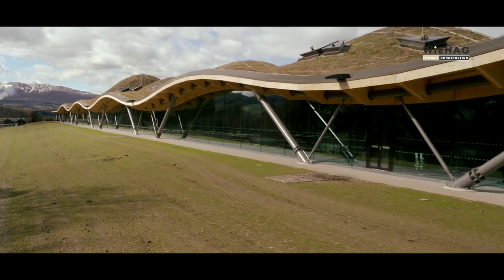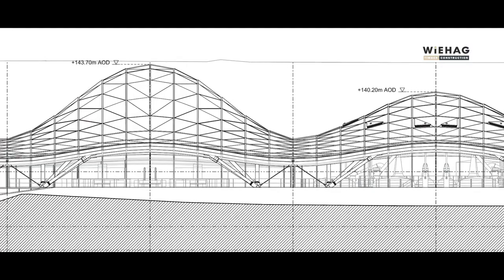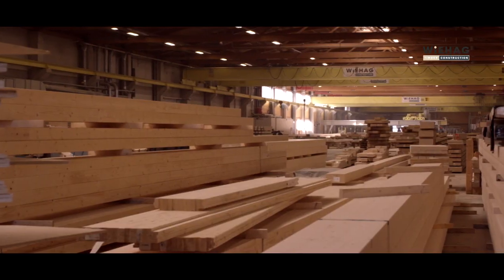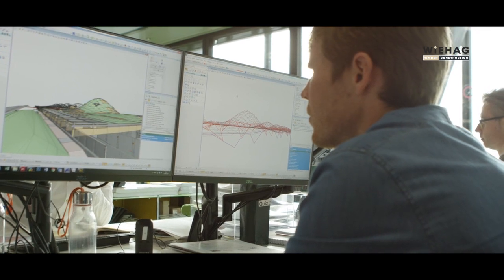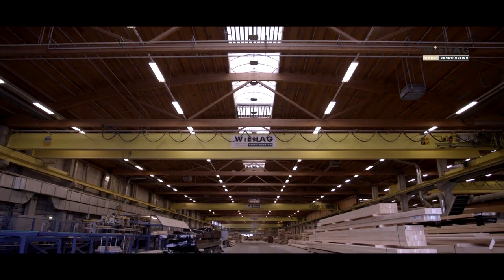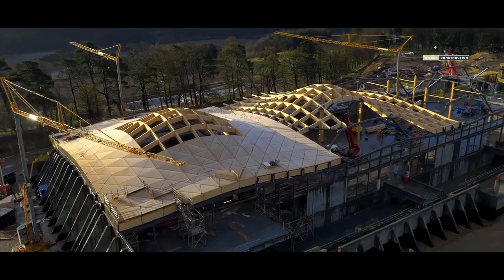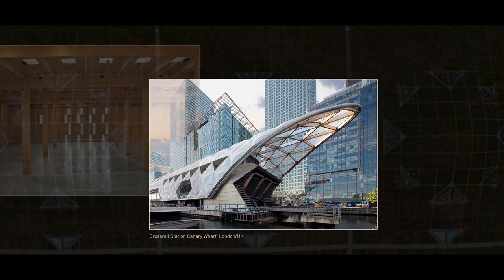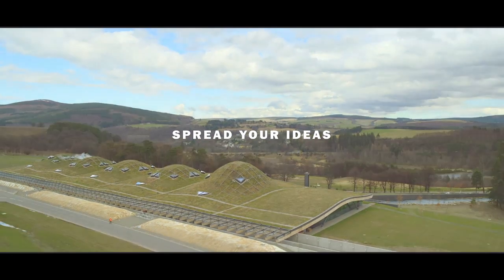WIEHAG Sustainable Architectural Projects in Timber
We love timber. With our pioneering spirit in Engineering, we are expanding the horizons of this material and inspiring architects, builders and investors for a sustainable future. WIEHAG has built ist reputation as a leader in exceptionally complex and high profile architectural projects throughout Europe.